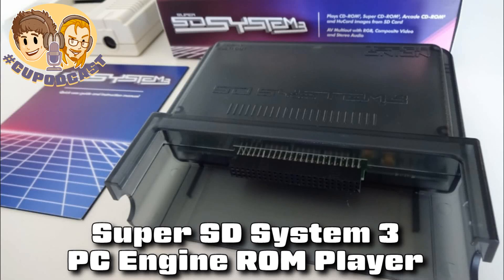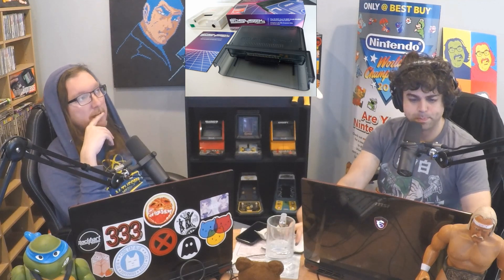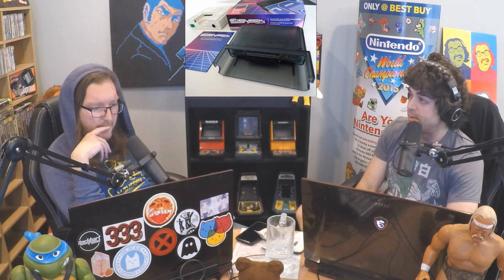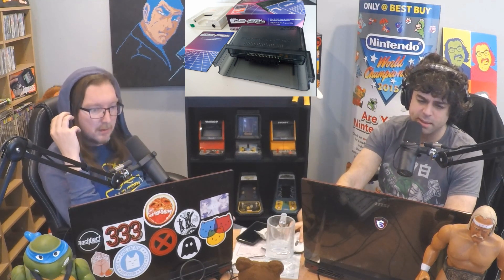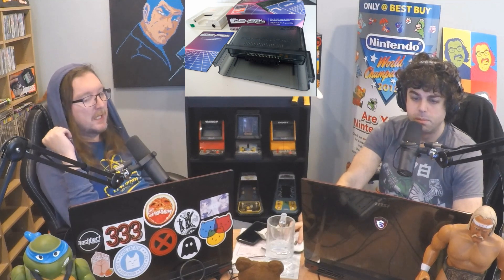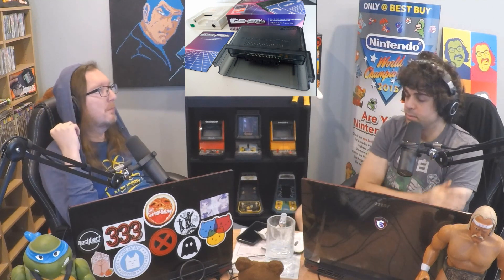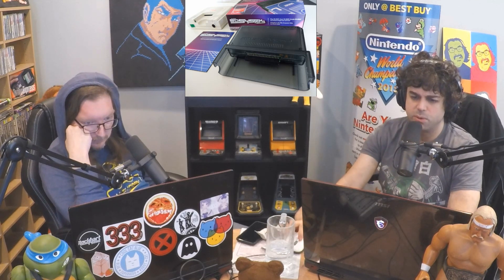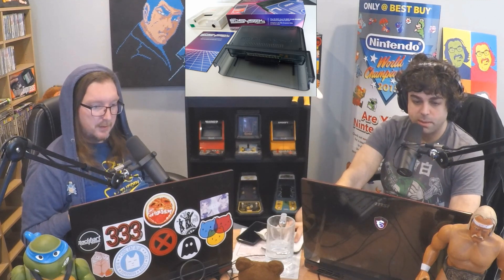Super SD System 3 PC Engine ROM Player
The Super SD System 3 for PC Engine is here: a ROM player offering composite and RGB output.